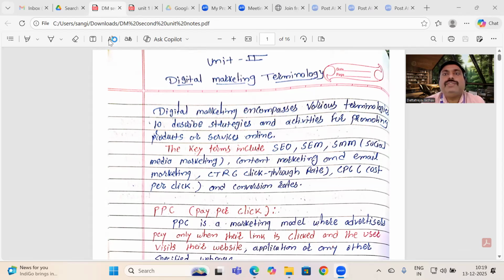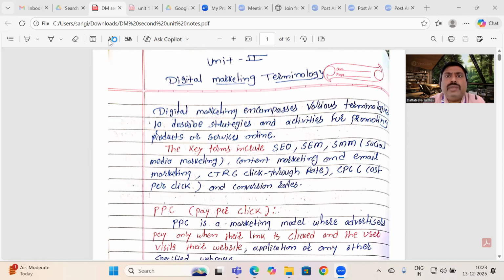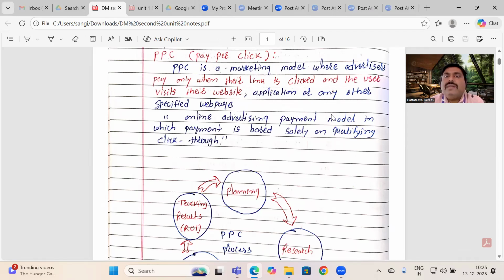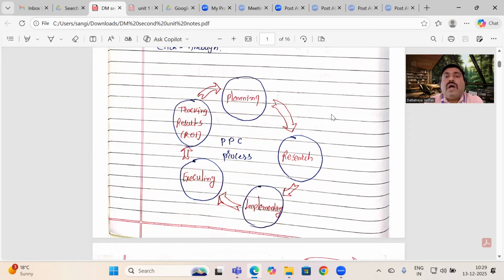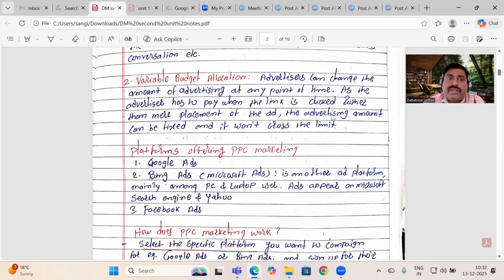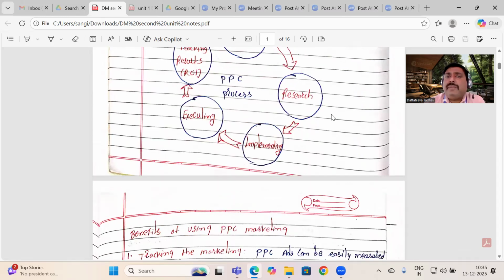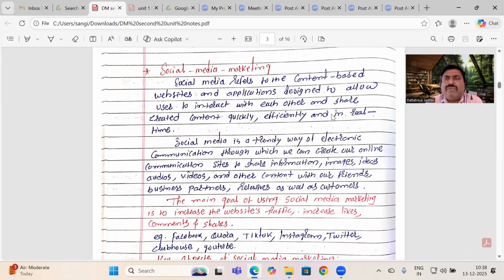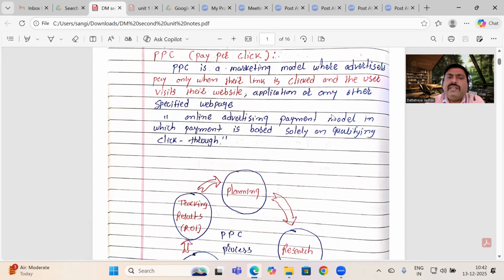PPC and SMM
Digital Marketing Thermology  concept of Pay per click and Social media marketing